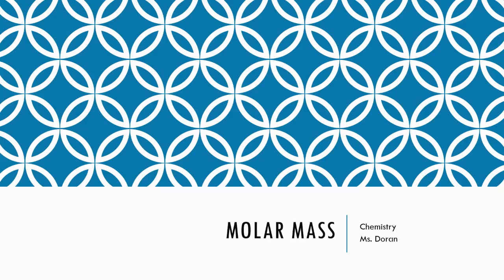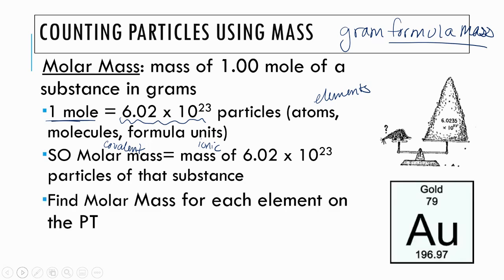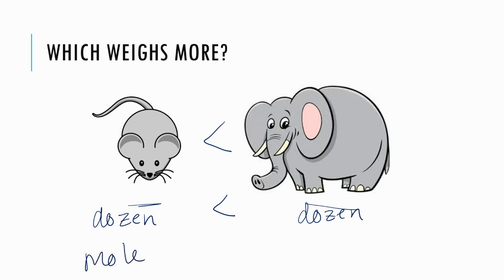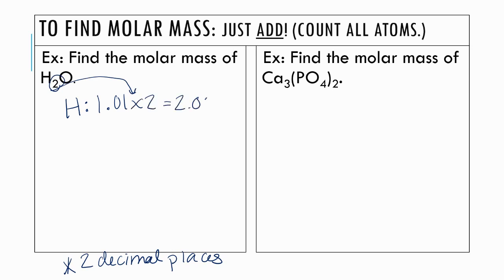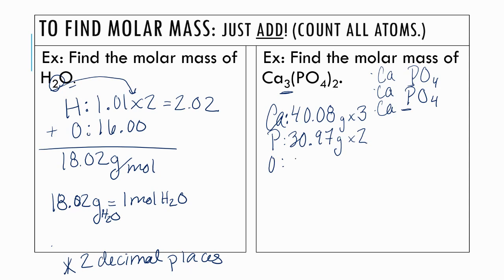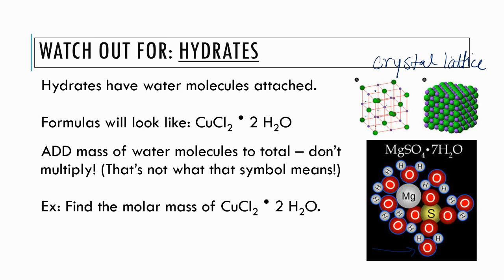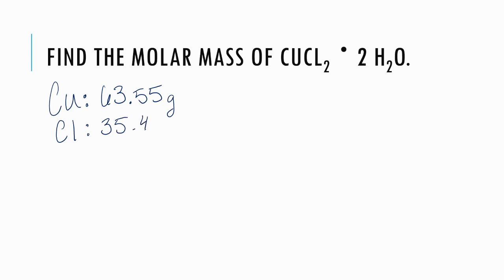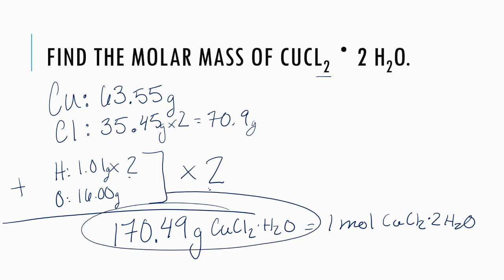Molar Mass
Simple definition of Molar Mass and examples of how to calculate it.